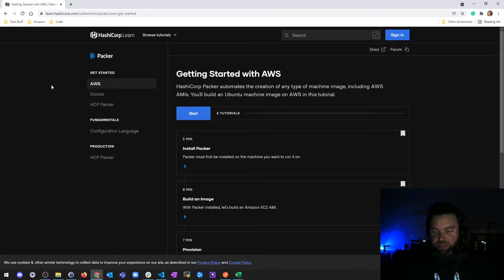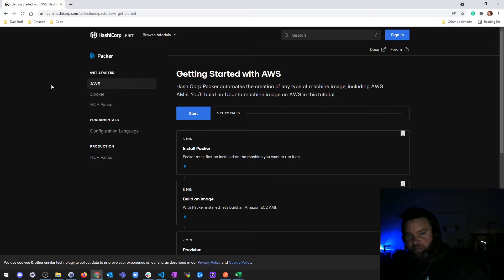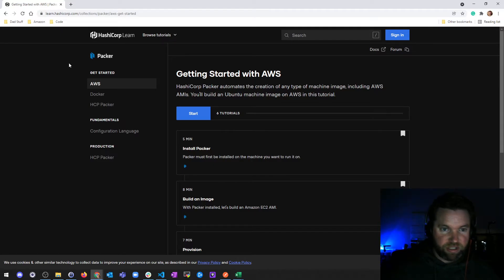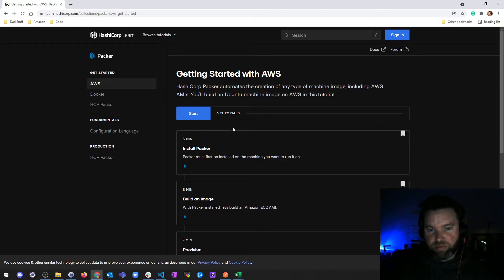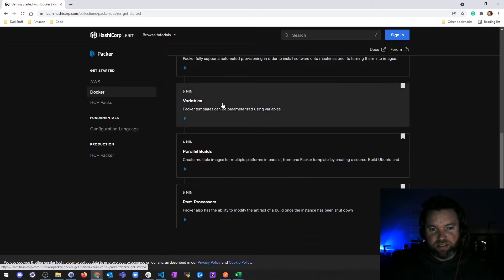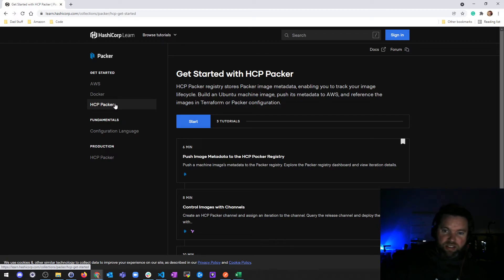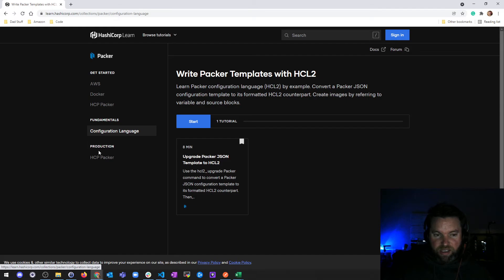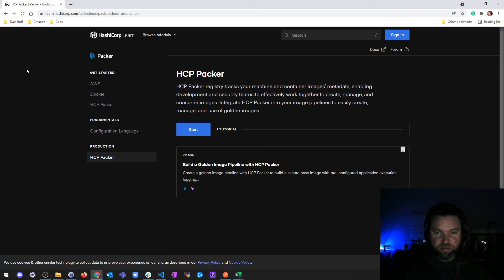0.1 Learn Packer - An Overview of this Series on Hashicorp Packer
Just a quick overview of what we're going to learn